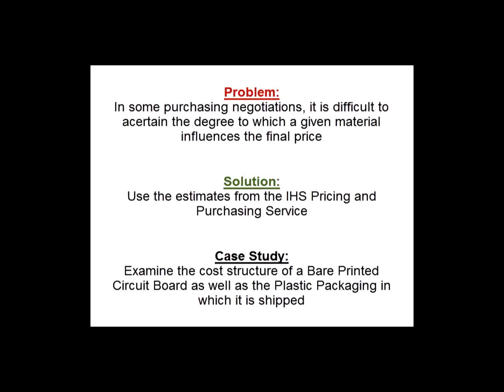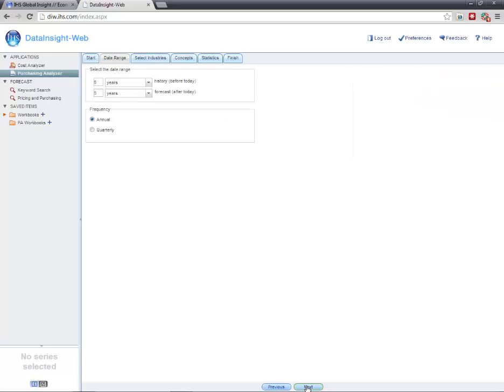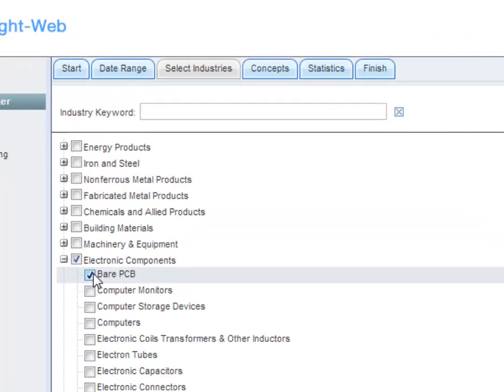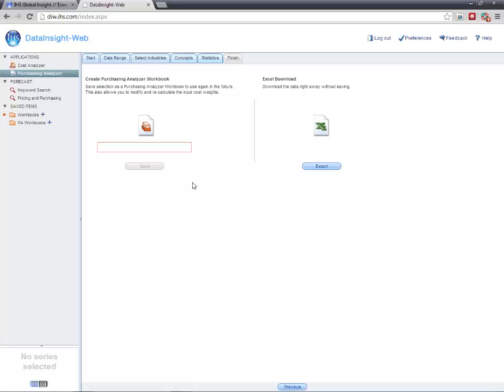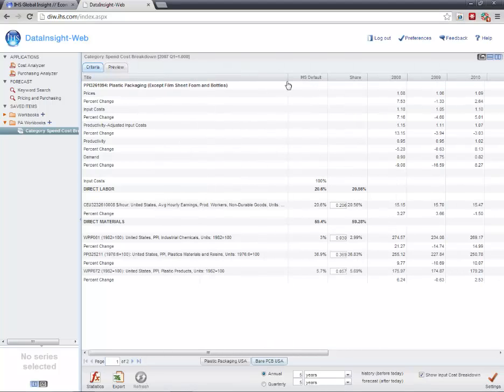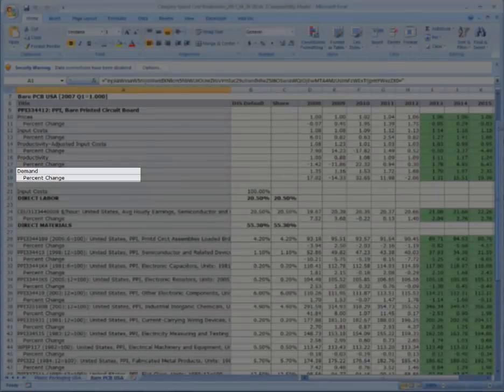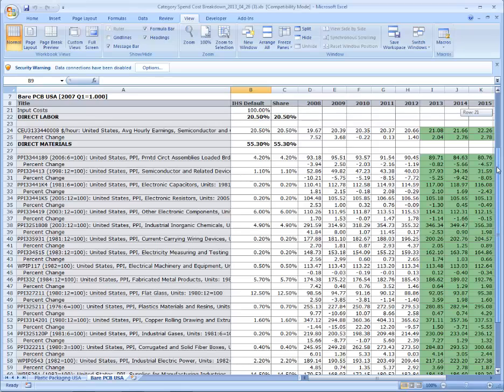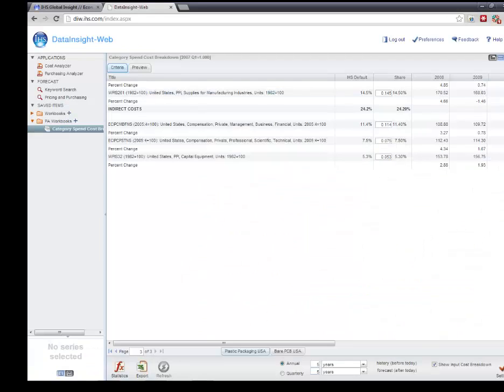Purchasing Analyzer Demo Video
Purchasing Analyzer Demo Video from the IHS Pricing and Purchasing Service